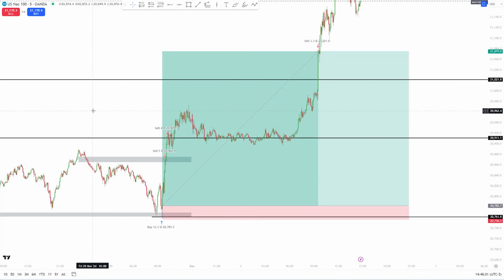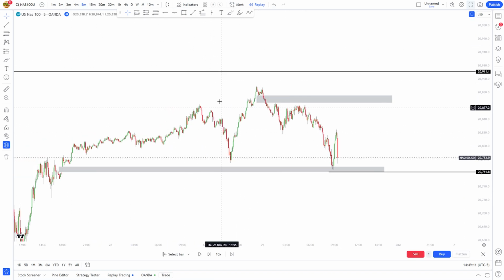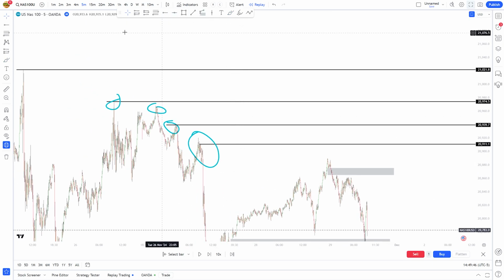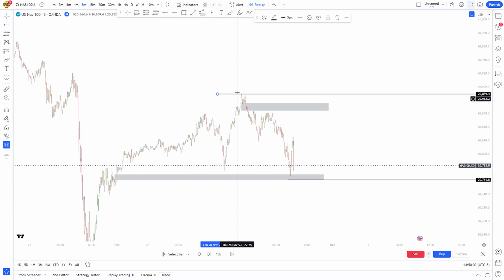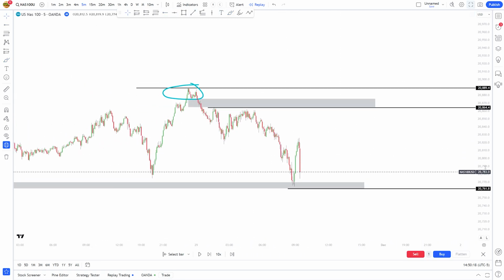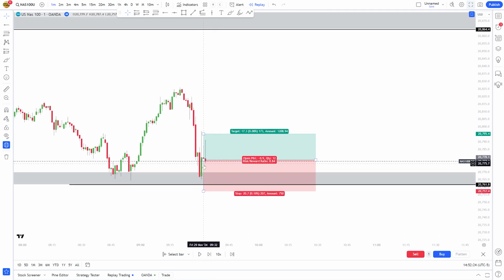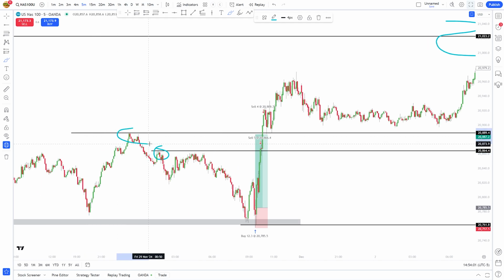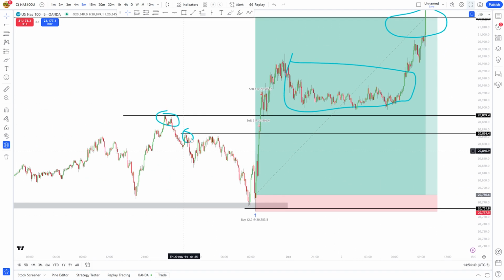Liquidity trading strategy. Advanced Concepts